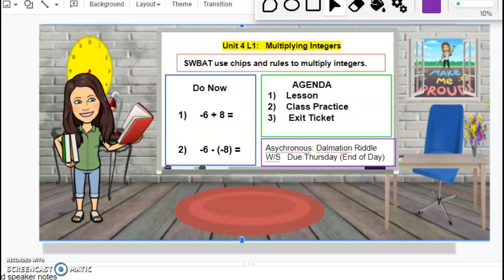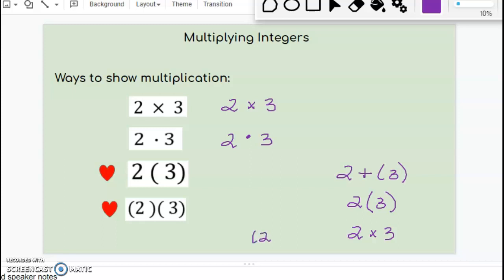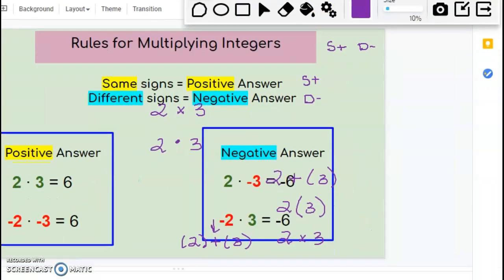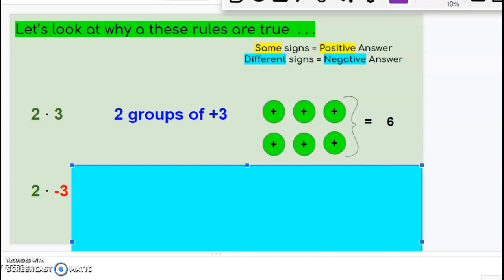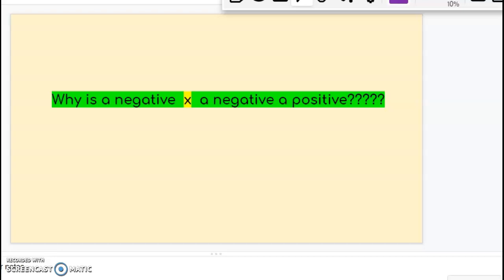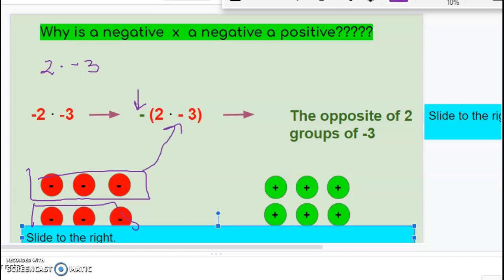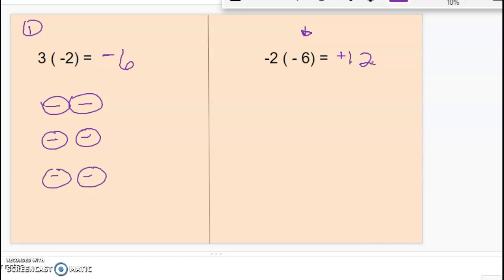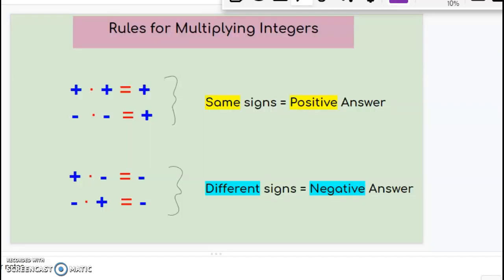Lesson 1: Multiplying Integers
Rules and using chips to prove them.